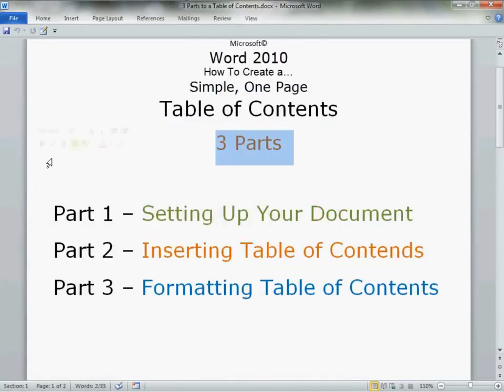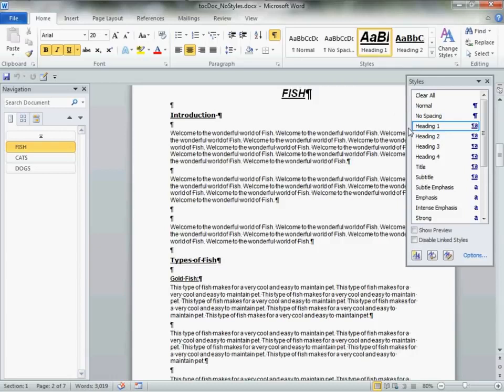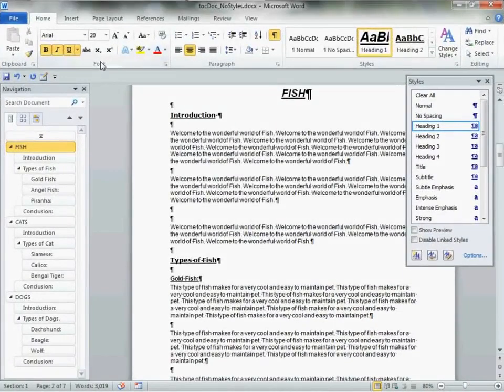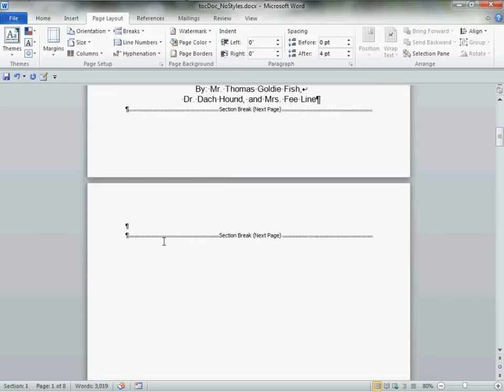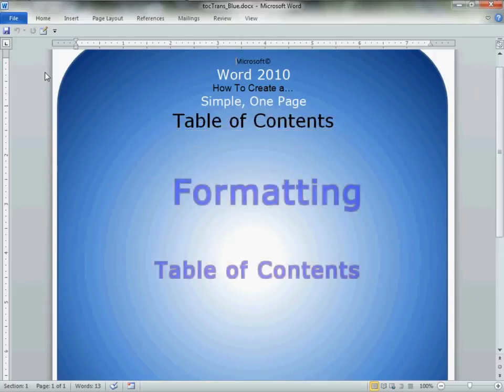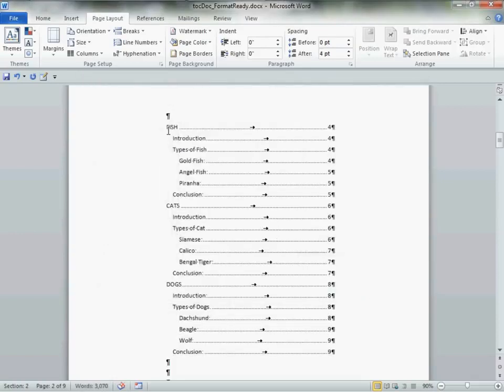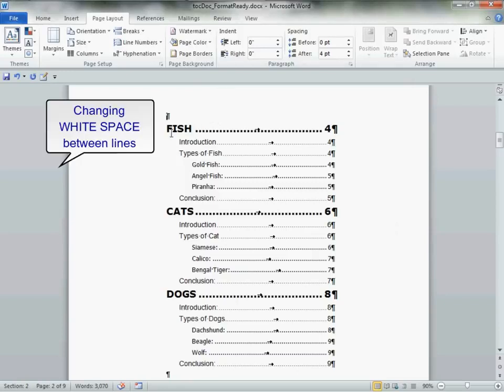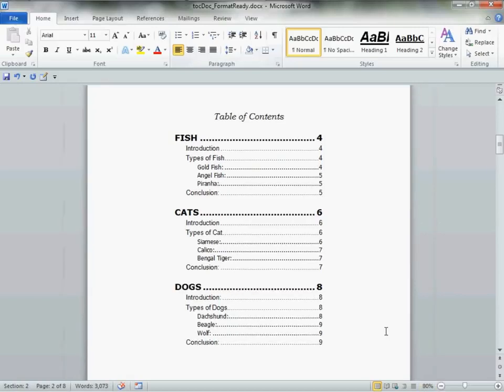Table of Contents